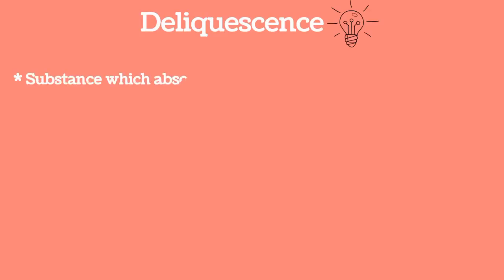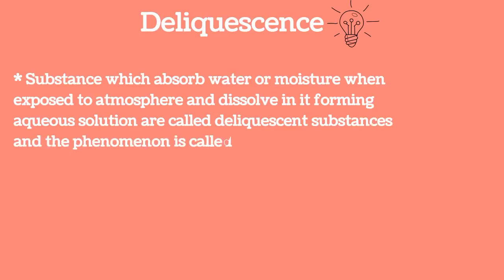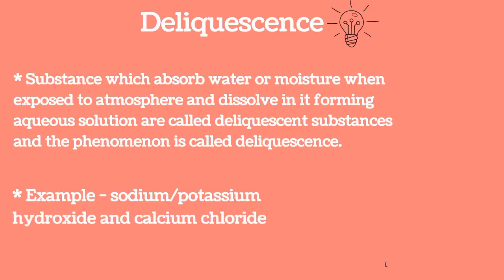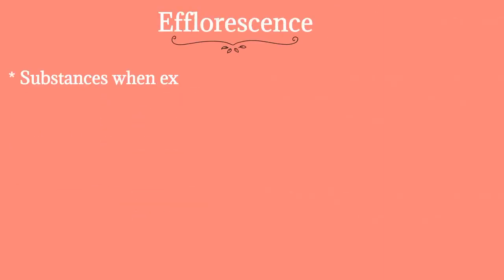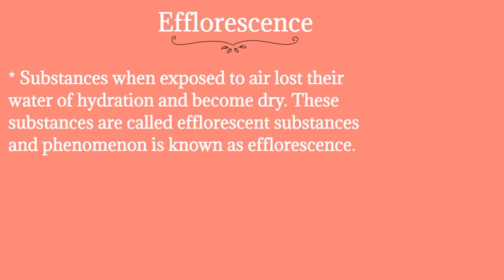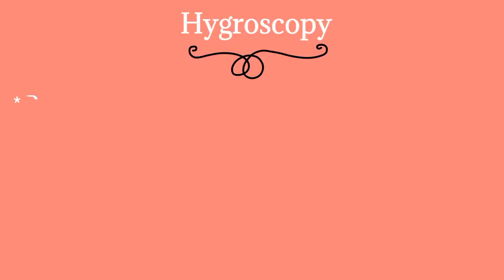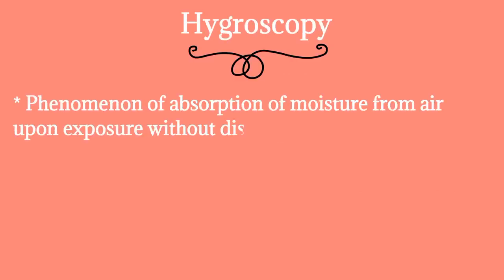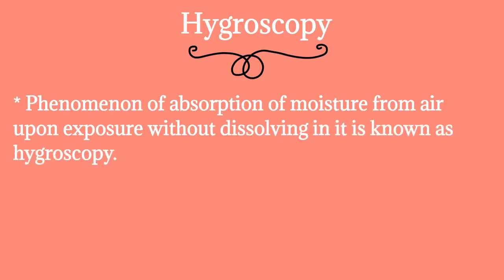Water | Chemistry | efflorescence| deliquescence | hygroscopy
water chemistry class 9 icse